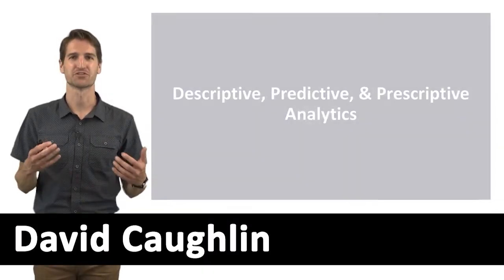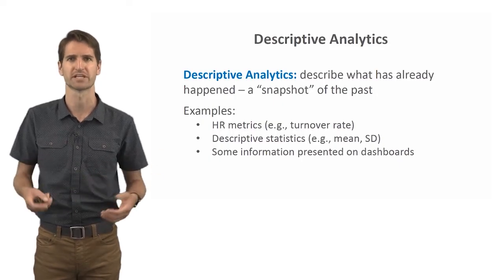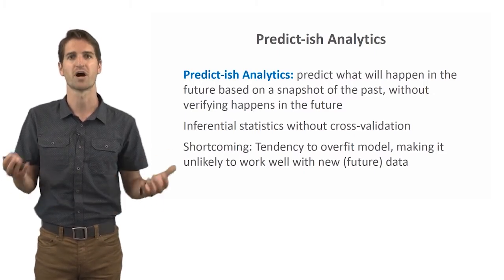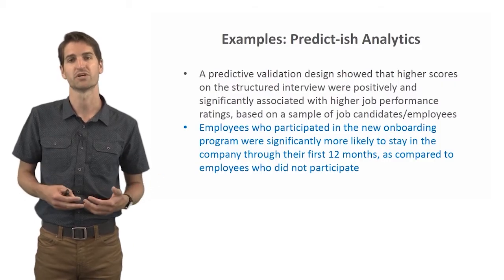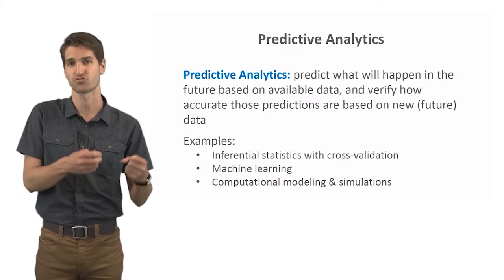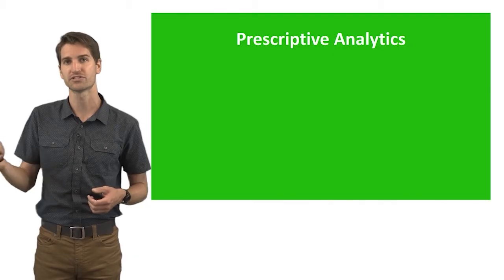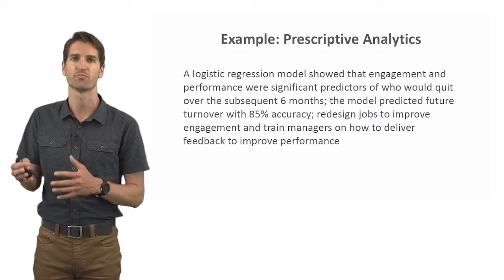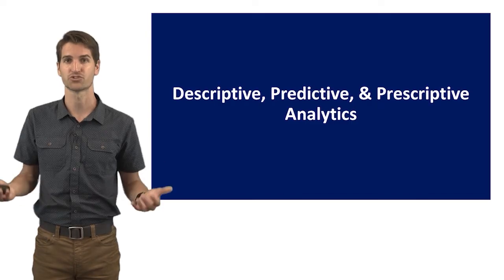Descriptive, Predictive, & Prescriptive Analytics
The continuum of data analytics includes descriptive, predictive, and prescriptive analytics. I also like to throw in predict-ish analytics for good measure.